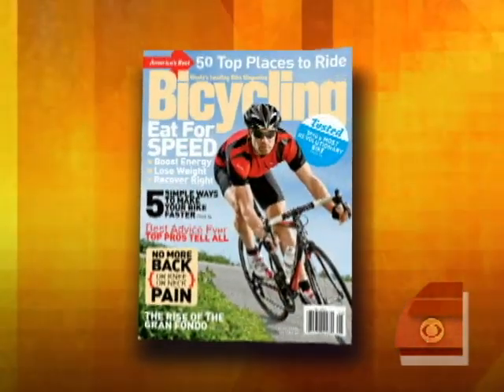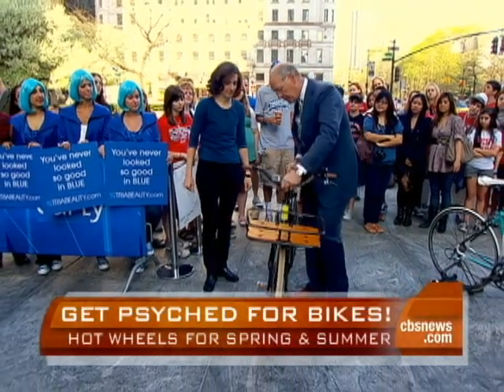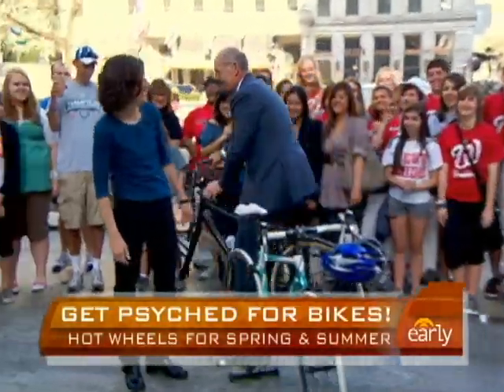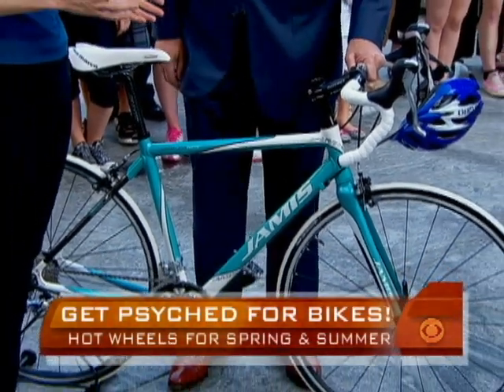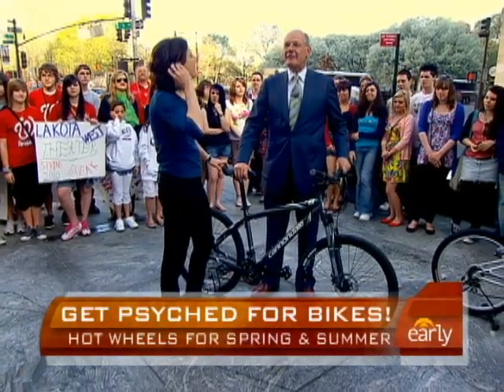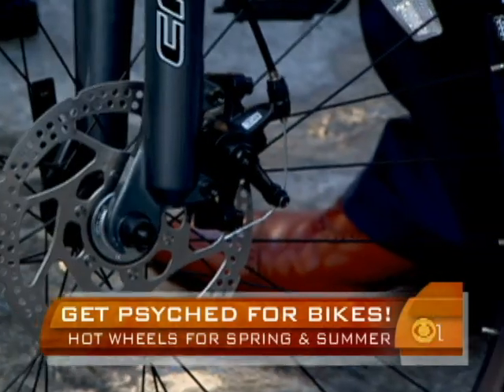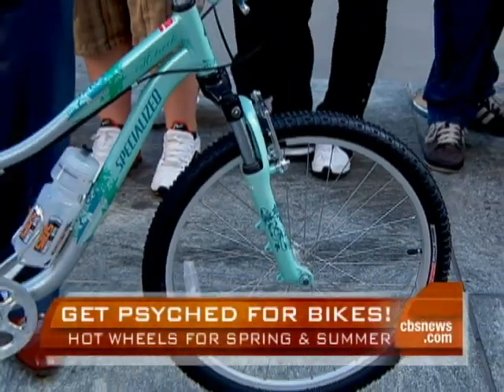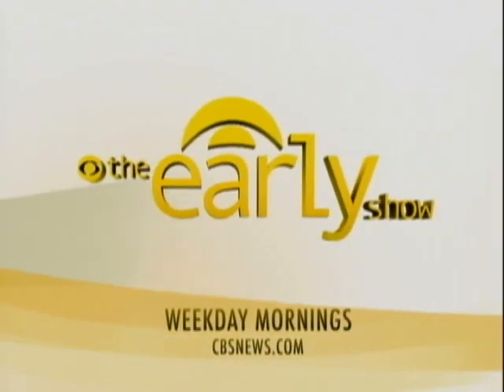Bike Commutes on the Rise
With bike commuting on the rise Lauren Mooney from Bicycle magazine offers CBS News' "Bike Rider-in-Chief" Harry Smith a handful of bikes to try out for good buys, styles and options.